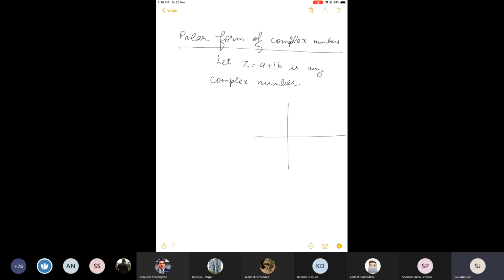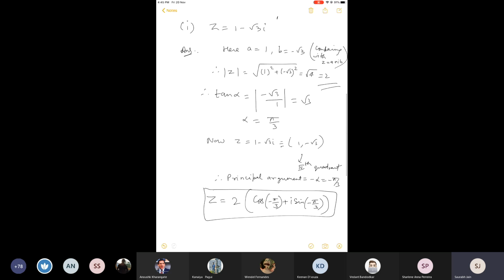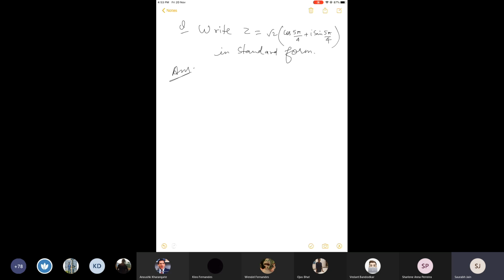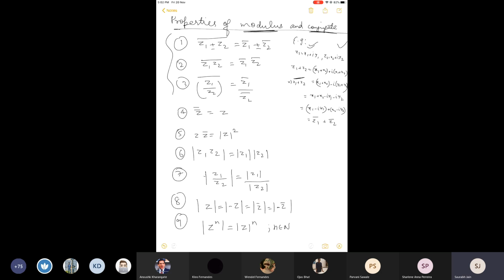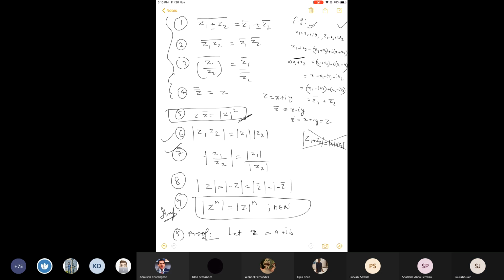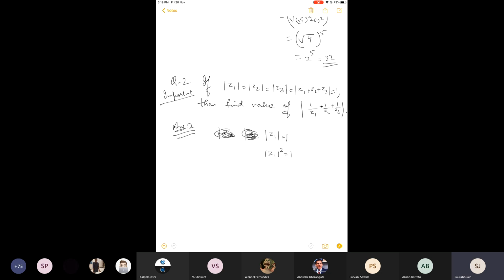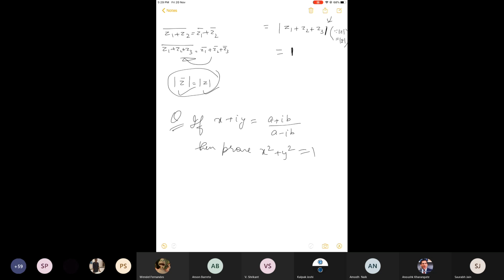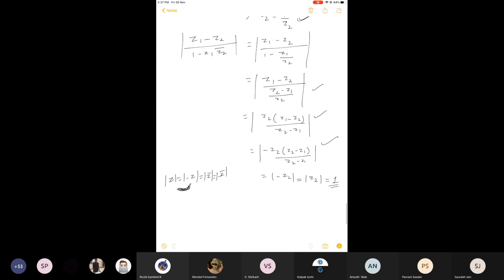MATHEMATICS PERMUTATION AND COMBINATION 5